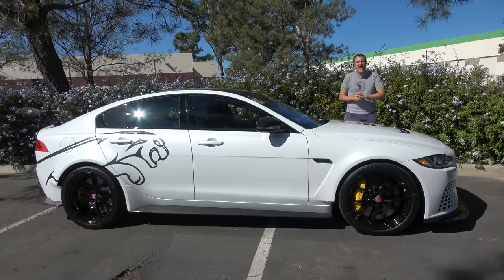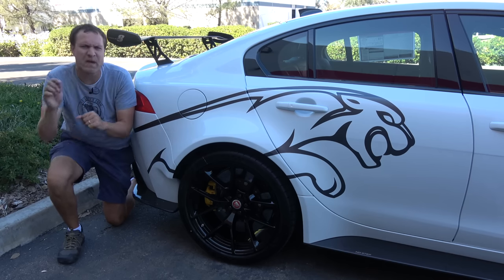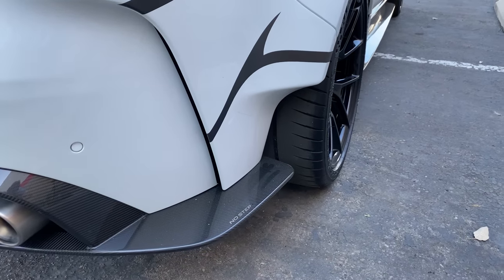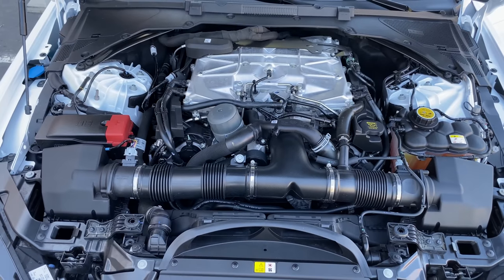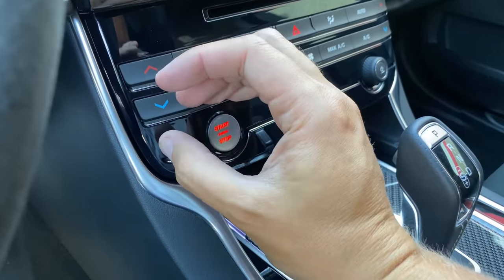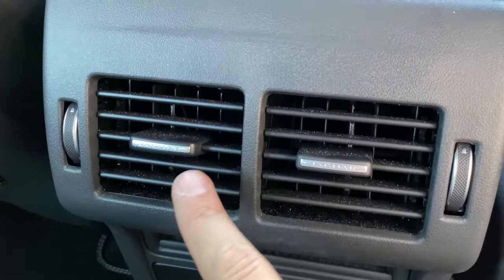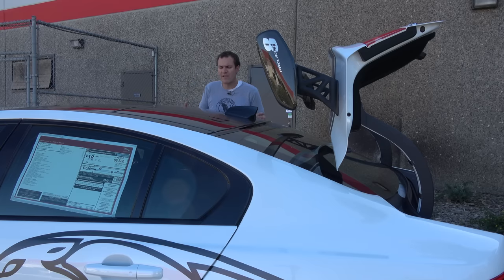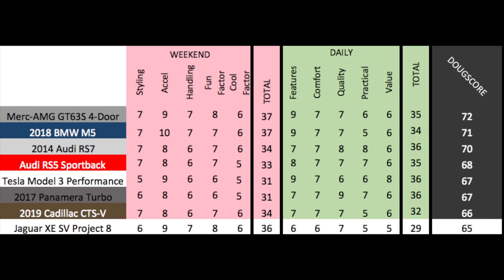The Jaguar XE SV Project 8 Is a $200,000 Super Sedan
THANKS TO JAGUAR SAN DIEGO!

The Jaguar XE SV Project 8 is one of the most insane modern sedans. Today I'm reviewing the Jaguar XE SV Project 8, and I'm going to show you all around the Project 8. Then I'm going to drive the XE SV Project 8 to show you what it's like on the road.

WEBSITE & MERCH!